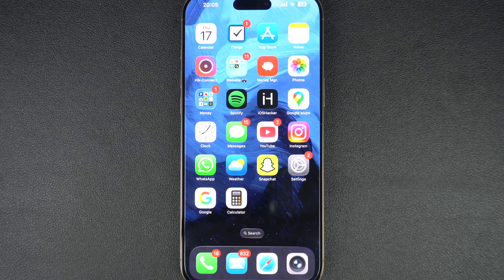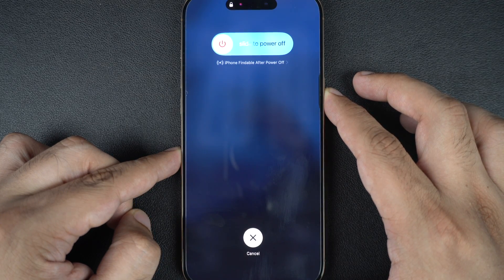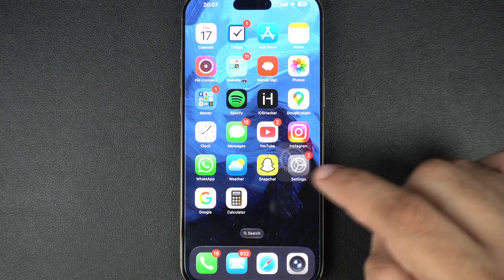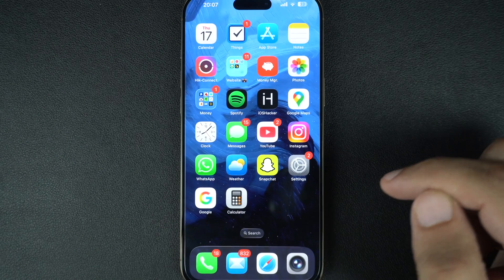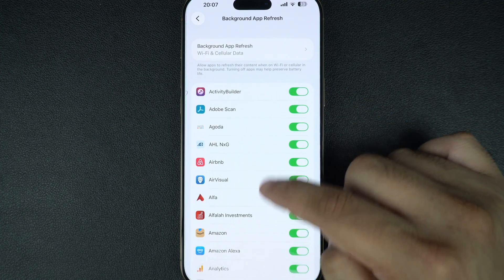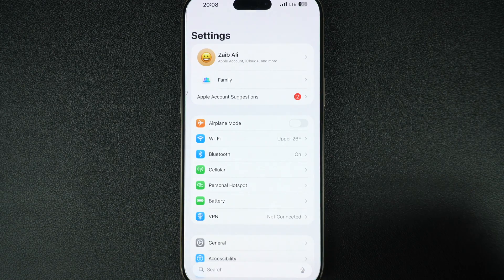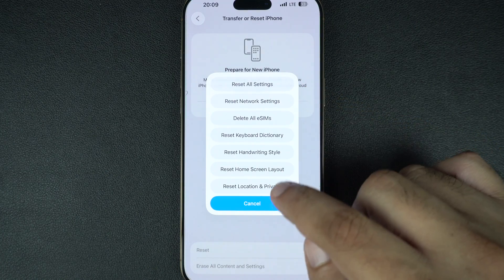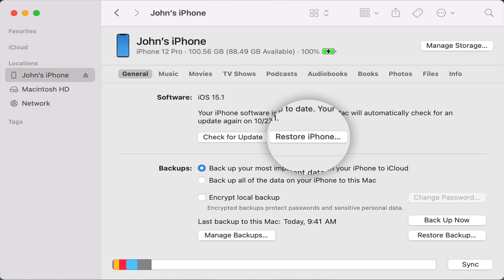How To Fix iPhone Keeps Restarting or Stuck in Boot Loop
If you are facing the problem in which your iPhone keeps restarting or it is stuck on the Apple logo and boot loop, then this guide is for you. You can follow this guide to solve crashing issues on iPhone 16, iPhone 15, iPhone 14, iPhone 13, iPhone 12, and older models.